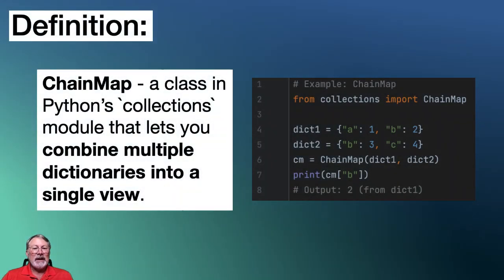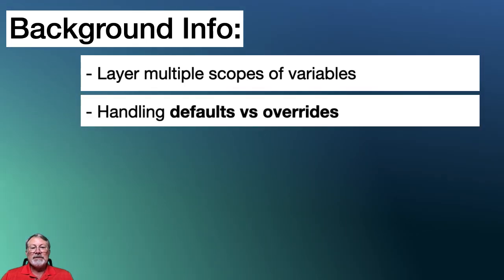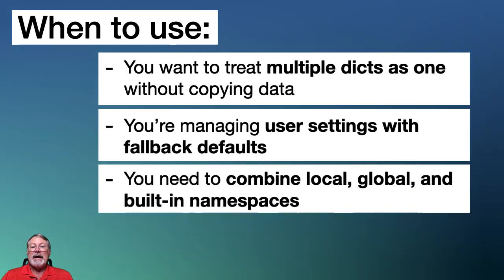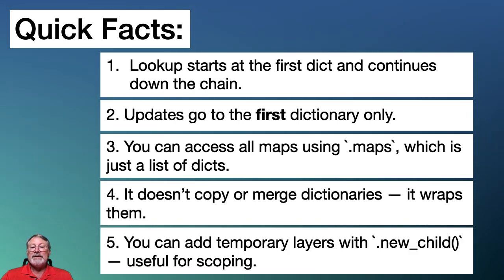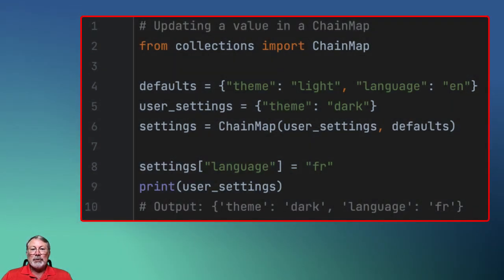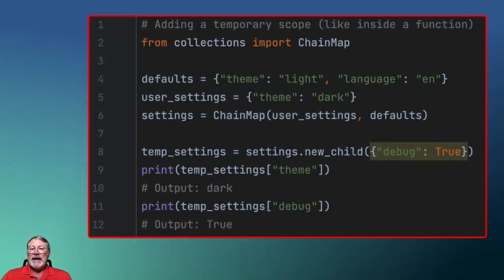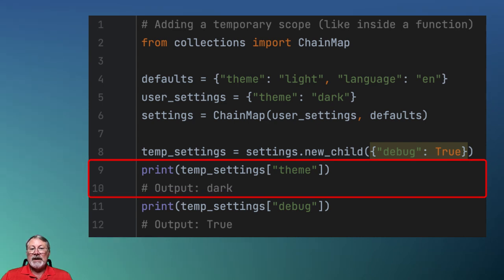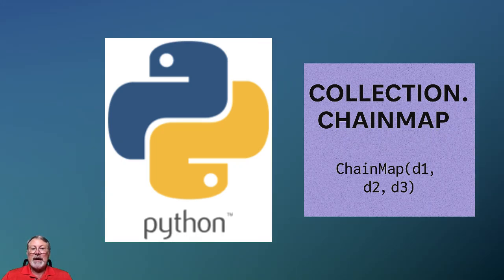Python data types: ChainMap